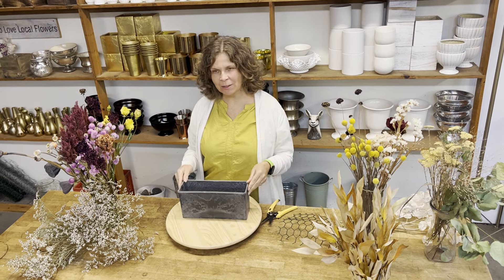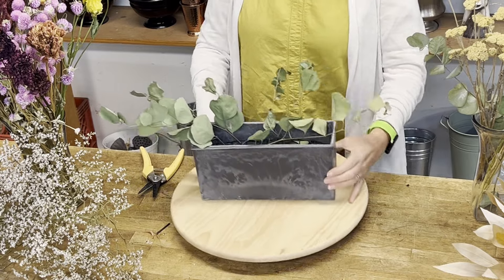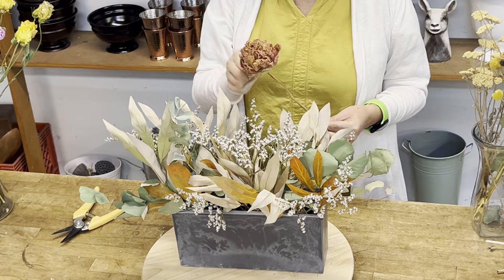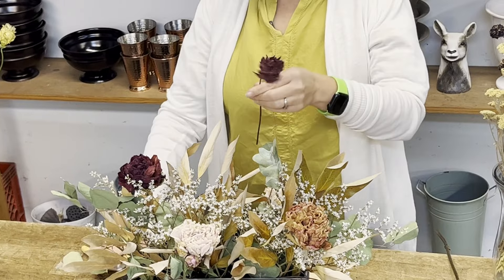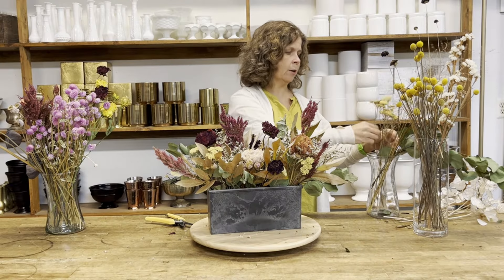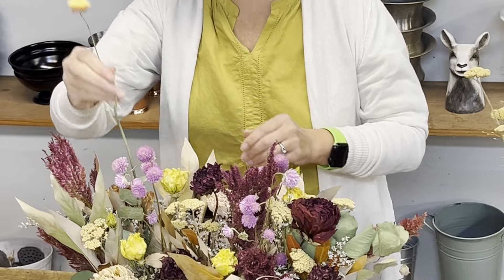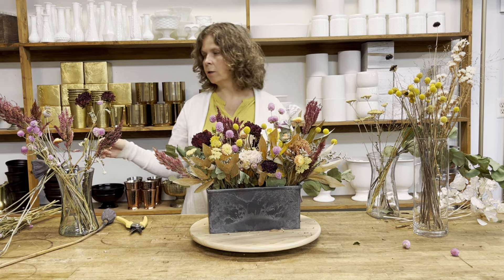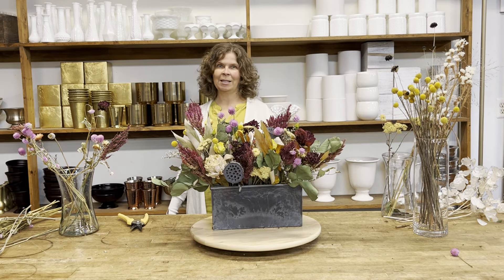Design with Dried Flowers - Dude, This Centerpiece is So Good!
Hello Flower Friends! I'm Ellen. for more flower fun! I write flower profiles, chronicle my flower adventures and share flower stories.

I use a cool modern container for this dried flower arrangement. I put a tube of chicken wire to keep everything in place.

I start with eucalyptus which always dries well. I then use a couple of elements that I use only dried - German statice and lindera.

For focals I use peonies, lisianthus and dahlias. I usually don't have too many of these dried because I sell all of them fresh. These flowers hold their color and dry into an interesting shape.

Plume celosia, gomphrena, craspedia add texture and different shapes with some bright color.

I tie the arrangement to the vase with lotus pods.

Join flower friends on all my online flower spaces. My free weekly flower newsletter is all about flowers including profiles, farmer stories, news and more! My online community, FlowerMore is the place to take your flower obsession to the next level and nerd out on flowers!